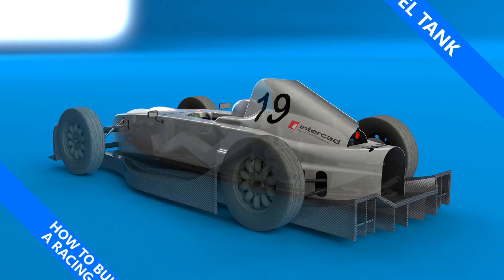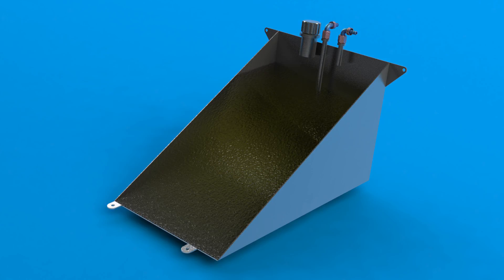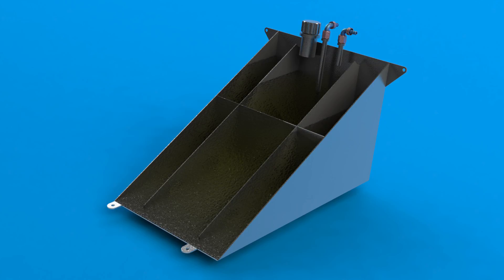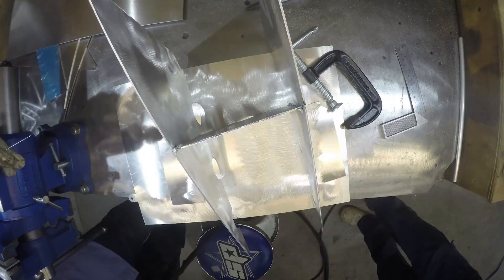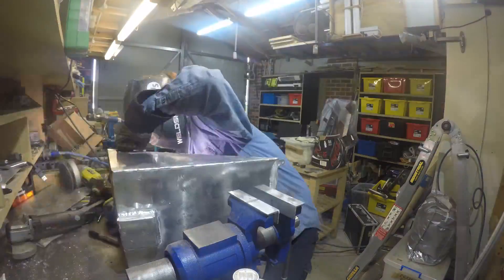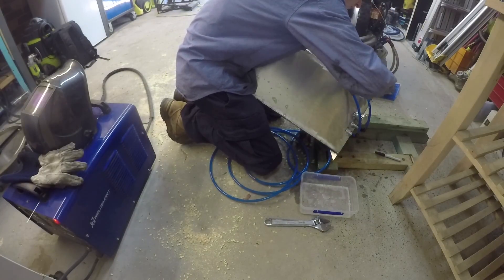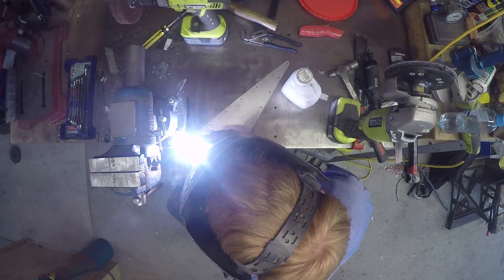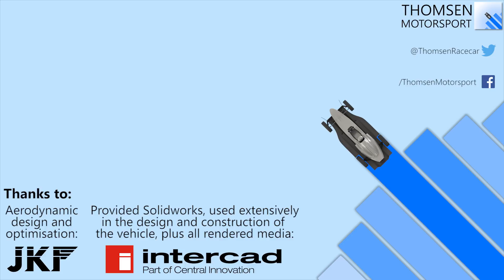Fuel Tank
In this episode we take a quick look at the design and construction of the cars aluminium fuel tank. This was a small baffled tank with a reservoir at its base to ensure it didn't starve the engine while cornering or braking with a low fuel load. The baffles provided enough stiffness that it could also function as the seat back.